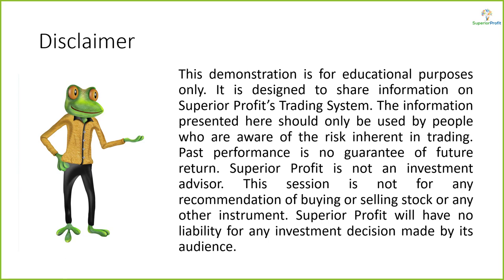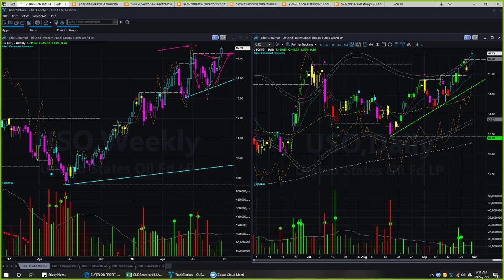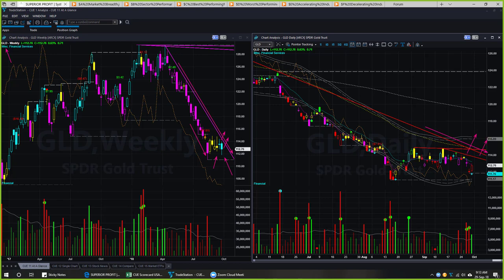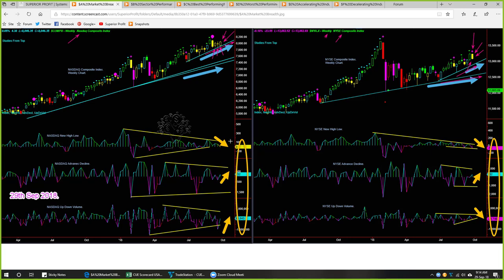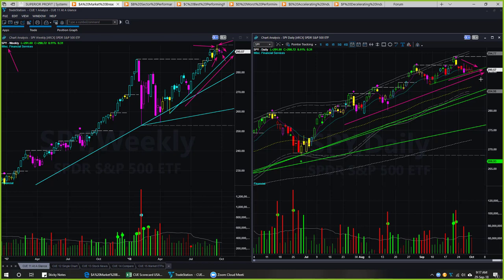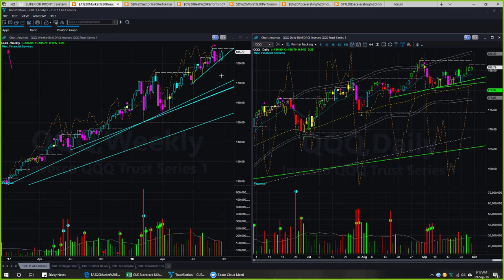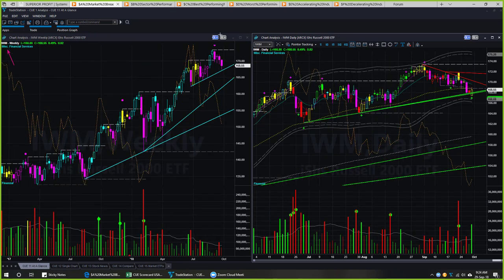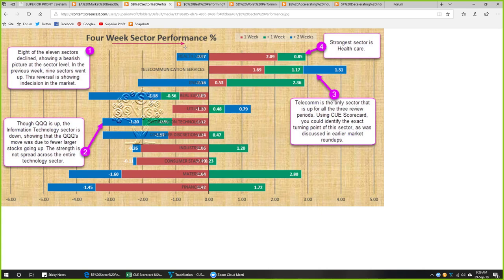360° analysis of 18 instruments - Weekly Market Roundup 29th Sep 2018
360° analysis of 18 instruments - Weekly Market Roundup 29th Sep 2018

The market continues to be bullish.

Instruments Discussed: USO, GLD, SPY, QQQ, DIA, IWM, SB, SBLK, SALt, LGIH, RLGY, CSX, CNSL, IYR, TNDM, NGL, NVDA, SKT, etc.

Market Breadth bullish. ETFs bullish. There is no obvious weakness at the market level. Sectors continue to be indecisive with checkered heatmap pattern.

Drilling down to industry and then further to the stock level, you can always find high probability trade opportunity. And the same was true this week as well.

Usual top-down analysis. And in addition, a demonstration of three different techniques to find trade opportunities. Top-down. Bottom-up. And from the Dashboard Insights.

Time to grab a drink and hit the play button.